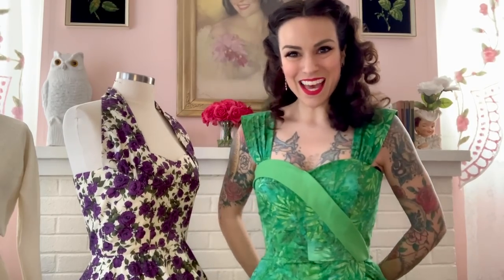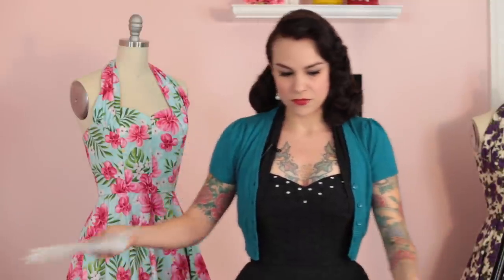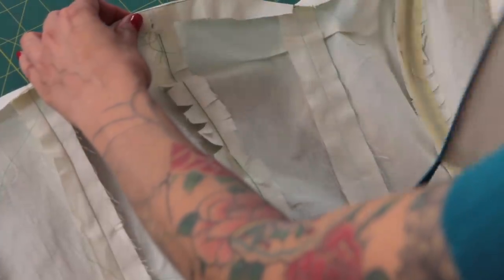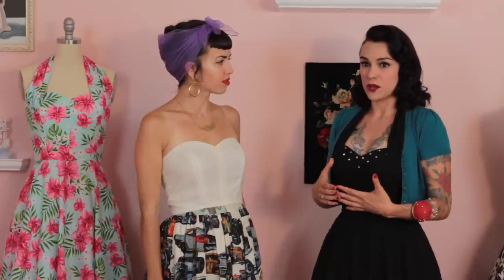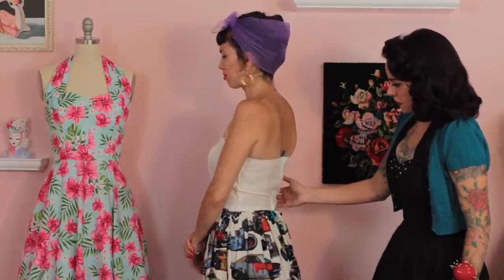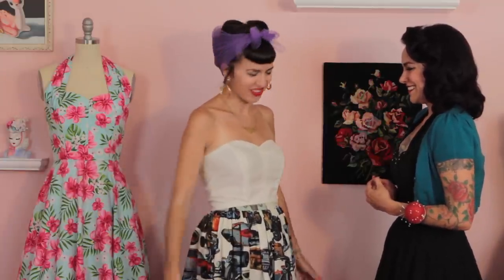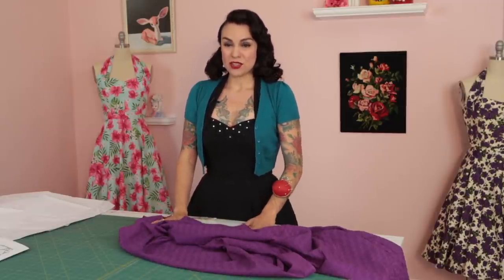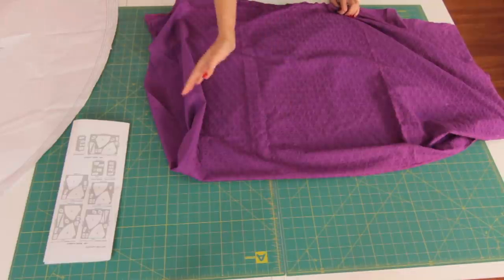'50s Lamour Halter Dress Sewing Tutorial Pt 2: Making Dress Muslin, Fit Adjustments, Cutting Fabric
Welcome to my Lamour Dress Class!
I've decided we could all use a little extra sewing motivation these days, so I'm releasing this four-hour class completely free of charge (previously $75!).

Part 2 covers making a muslin for the Lamour Dress and fit adjustments for your body, and cutting fabric.